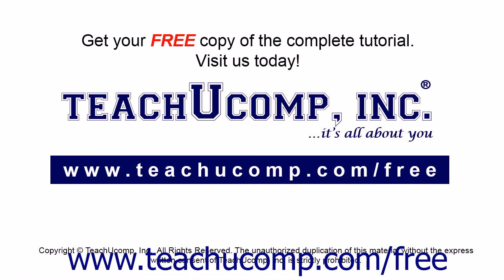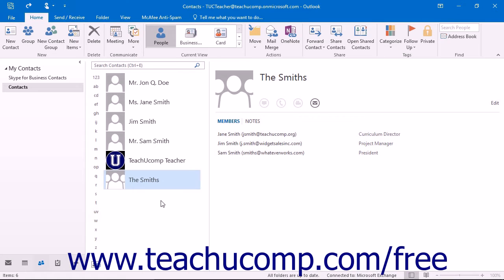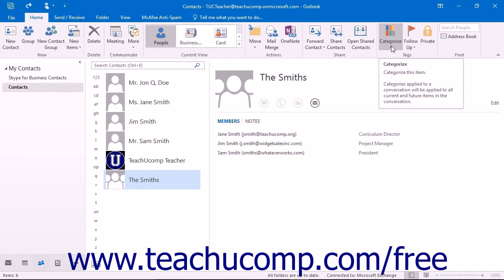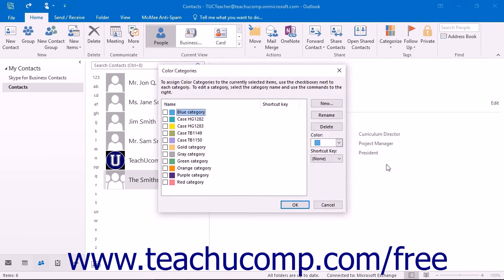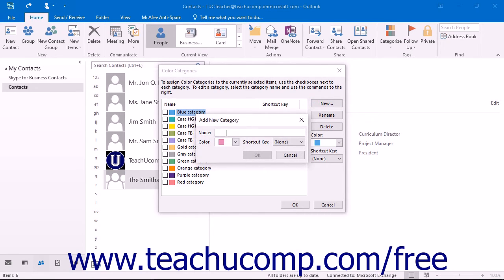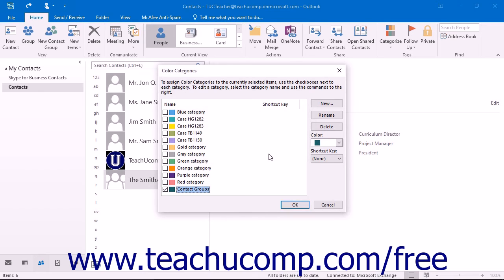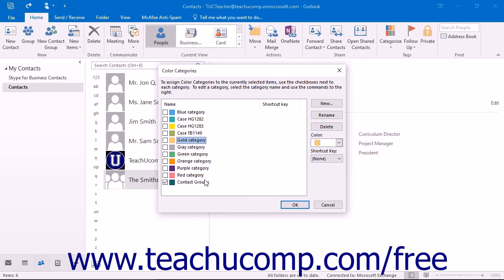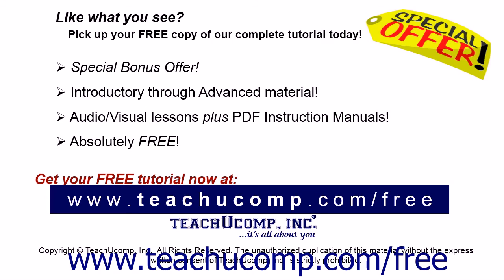Outlook 2016 Tutorial Categorizing Contacts Microsoft Training Lesson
Learn how to categorize contacts in Microsoft Outlook - the most comprehensive Outlook tutorial available. Visit us today!